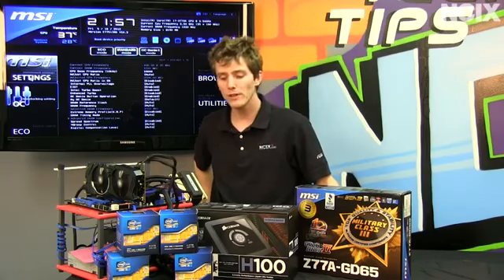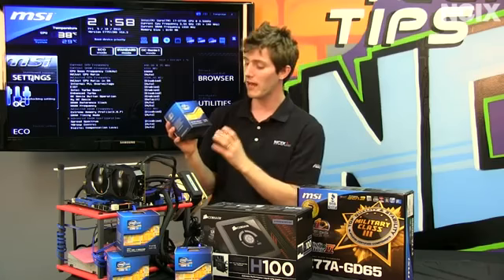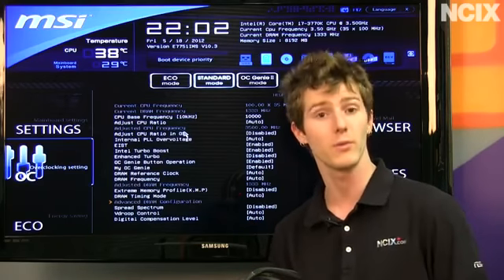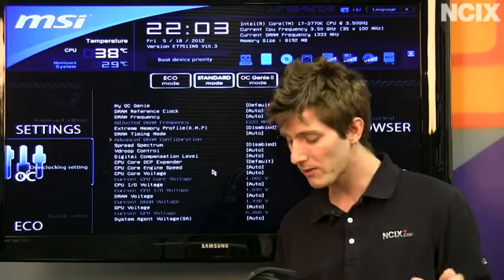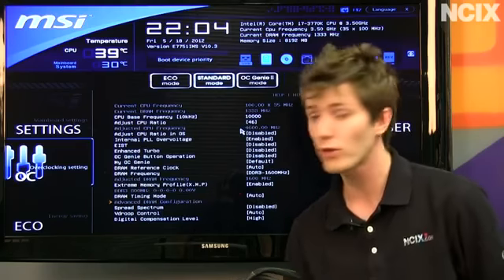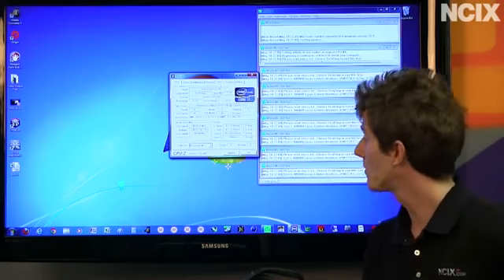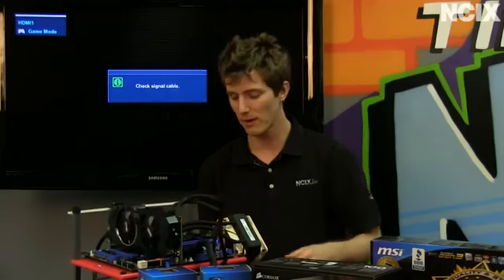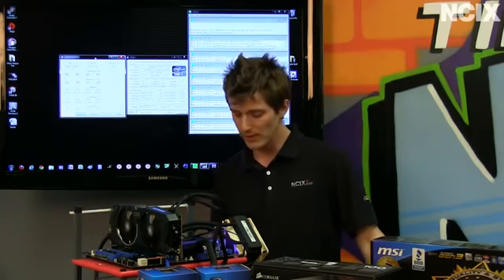Intel Ivy Bridge 3rd Generation Core i7 3770K 3570K Overclocking Guide Tutorial NCIX Tech Tips